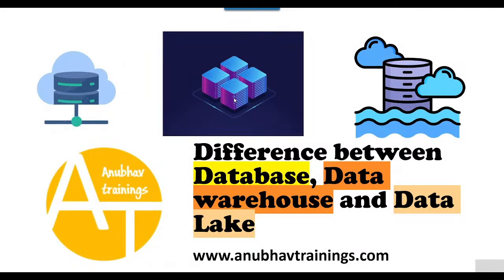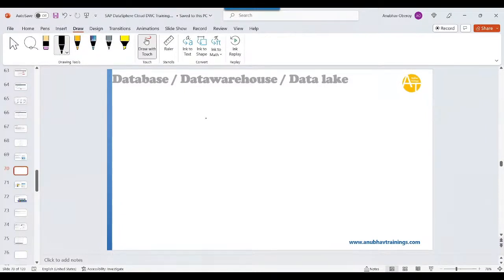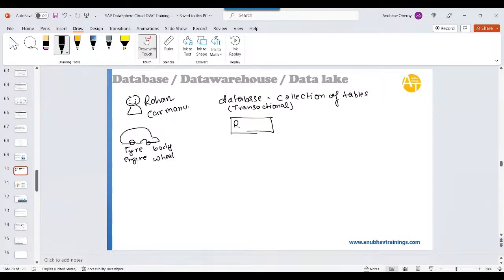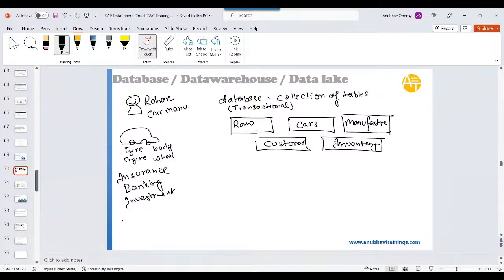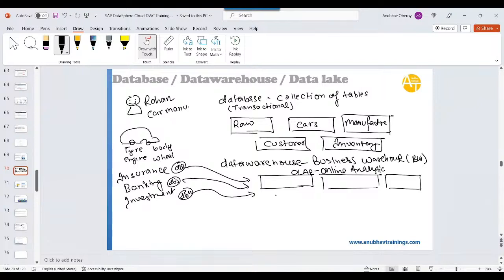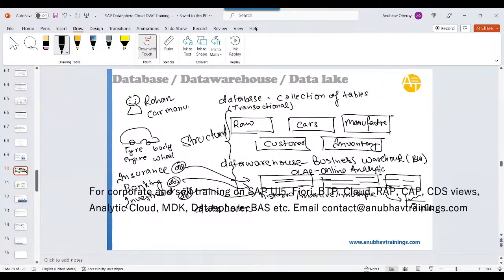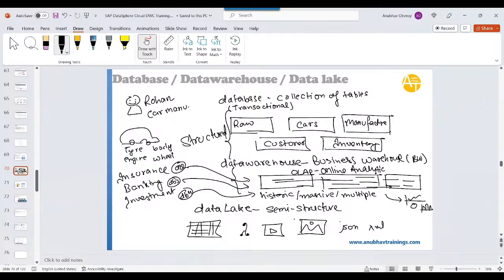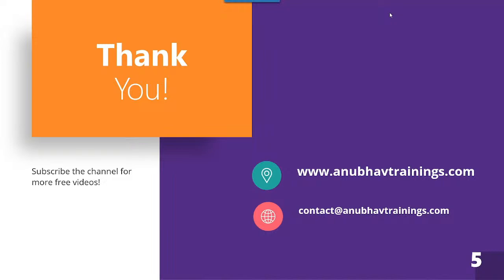[LIVE] SAP Datasphere Training | Database v Datawarehouse v Data Lake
Description:
In the fast-paced world of data management, understanding the differences between various data storage solutions is essential. In this video, we delve into the distinctions between Databases, Data Warehouses, and Data Lakes, with a special focus on SAP DataSphere.

📋 Database:
Databases are the backbone of most applications and systems. They are designed to efficiently store, organize, and retrieve structured data. From simple single-table databases to complex relational databases, they offer fast data access and are widely used for transactional operations. In this video, we'll explore the core features of databases and their best use cases.

🏢 Data Warehouse:
Data Warehouses are specialized repositories that consolidate data from various sources within an organization. They serve as a central hub for historical and current data, enabling businesses to perform complex queries and analysis. We'll cover the benefits of using Data Warehouses and how they differ from traditional databases.

🌊 Data Lake:
Data Lakes are vast storage pools that can handle both structured and unstructured data at any scale. Unlike Data Warehouses, Data Lakes store raw, unprocessed data, making them ideal for big data and analytics tasks. They provide flexibility, scalability, and cost-effectiveness, accommodating diverse data types from various sources. Discover the power of Data Lakes and their role in modern data architectures.

🔍 SAP DataSphere:
Now that we understand the differences between databases, data warehouses, and data lakes, let's explore SAP DataSphere. SAP DataSphere is a cutting-edge data management platform that integrates these three data storage solutions seamlessly. It empowers organizations to harness the full potential of their data assets, enabling data-driven insights and innovation. Find out how SAP DataSphere can revolutionize your data management strategy.

🚀 In this video, we aim to demystify the jargon surrounding databases, data warehouses, and data lakes while highlighting the strengths of SAP DataSphere. Whether you're a data enthusiast, a business owner, or an IT professional, understanding these technologies is crucial in today's data-driven world. Don't miss this opportunity to level up your data knowledge and stay ahead of the competition!

🎯 Watch this informative video now and gain a deeper understanding of Database vs. Data Warehouse vs. Data Lake and how SAP DataSphere can elevate your data management game! Leave your questions and comments below, and let's start a data-centric discussion!